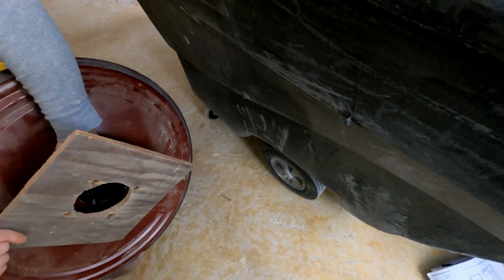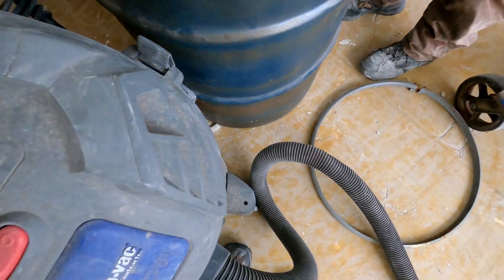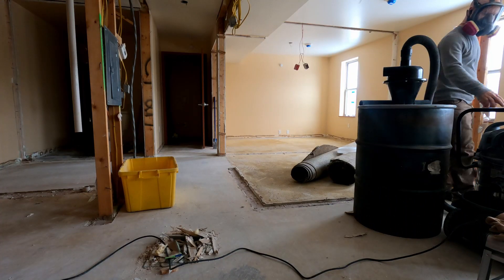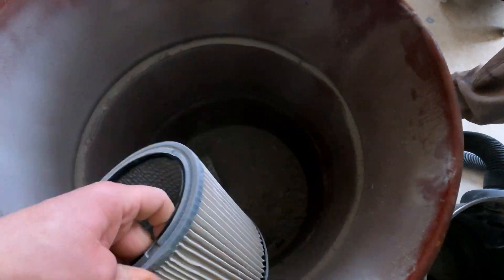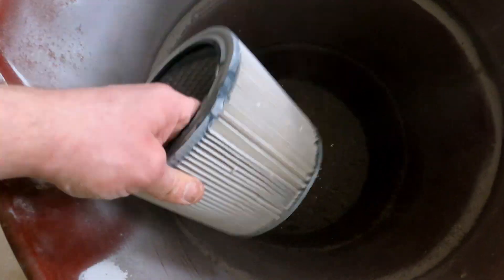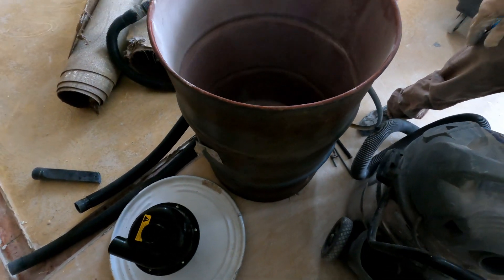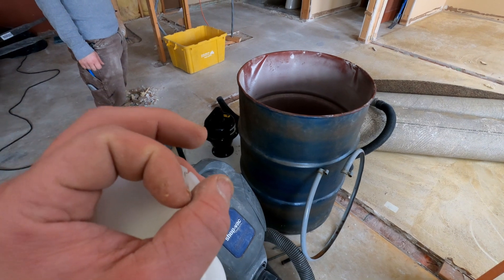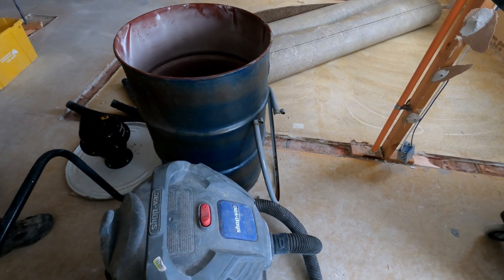UPDATE! 2nd Review: Cen-Tec Systems 95798 Dust Collection Separator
Cen Tec Systems commented on my last video and recommended that the baffle be removed for larger debris.  We tested its operation without the baffle and they were correct.  However, the finer dust went through to the vacuum and plugged the filter just as fast... This is a situation where I don't think I should have to choose between vacuum operations.  In a woodshop, this will function just fine.

Company: Cen-Tec Systems
ASIN: B09SNJVDNS
Item model number:  95798

-- Shop 29 --

Documenting the good stuff that I work on.

Check out my sister channel @screen29for the good stuff that I see.